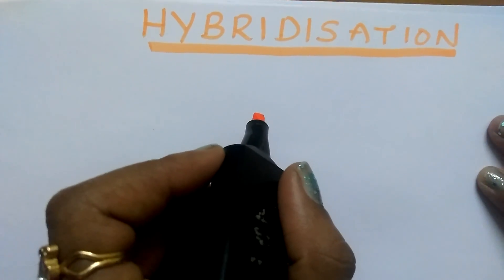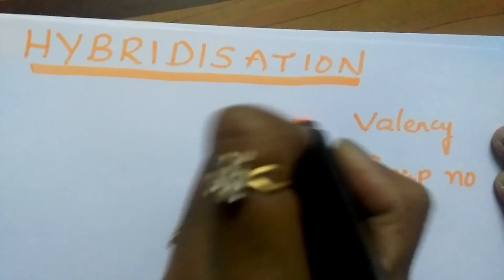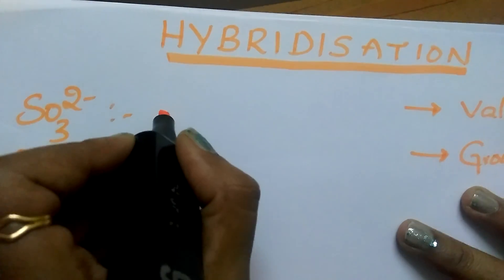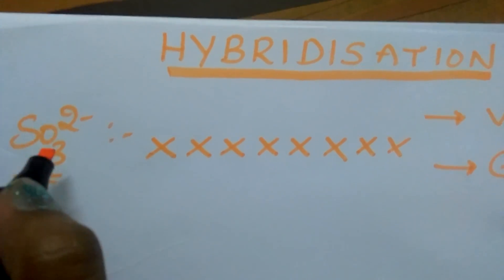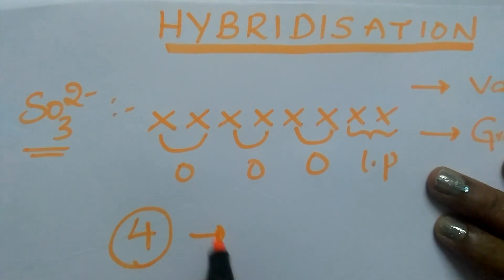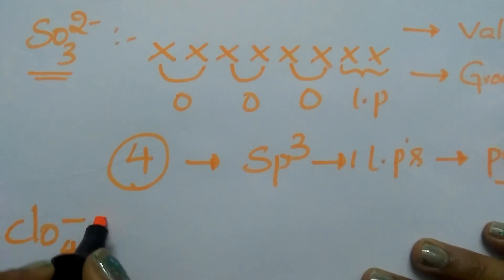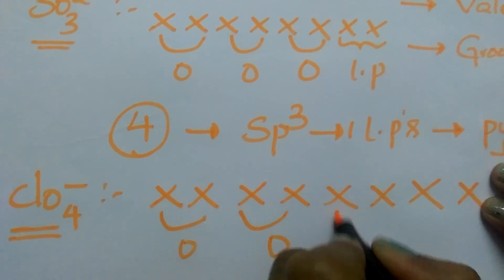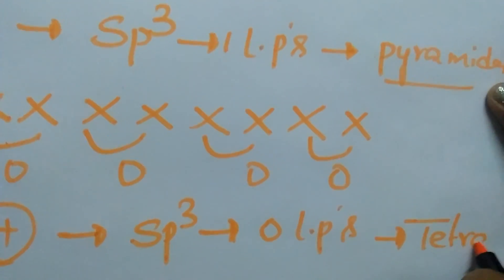Trick to Find Hybridisation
Generally students feel difficulty to find hybridisation. This video helps them to find hybridisation in a simple way.